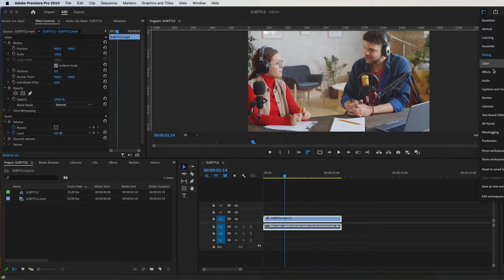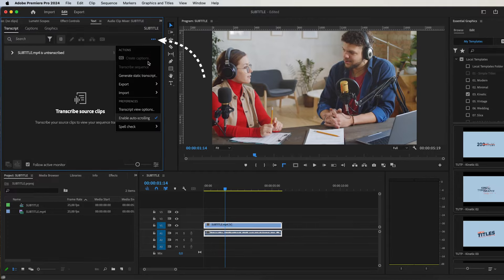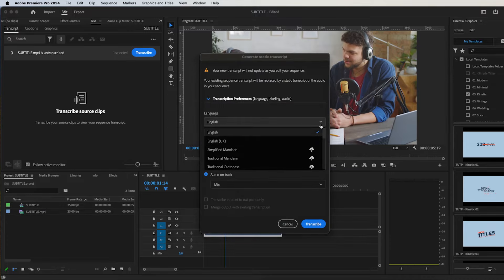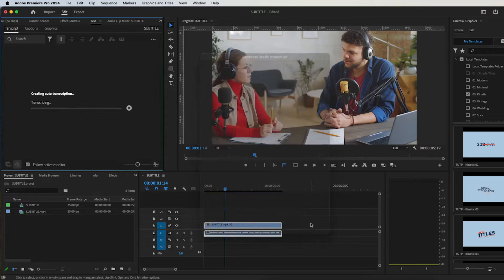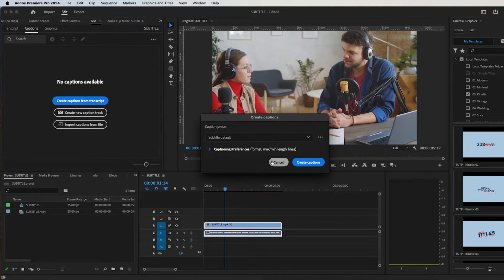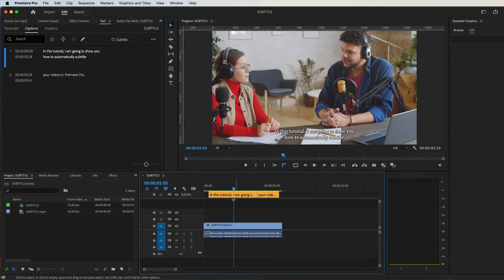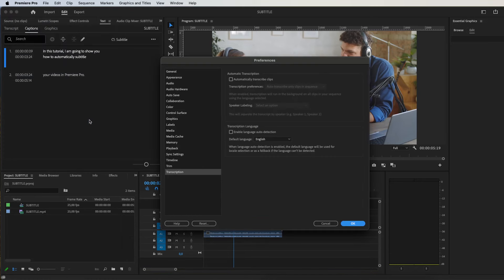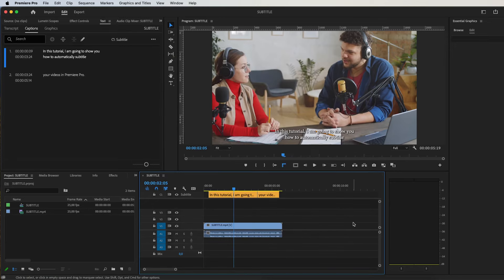How to Change Automatic Subtitle Language | Premiere Pro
Today, I’m going to Change Language of Automatic Subtitles in Premiere Pro. Watch to learn more and don’t forget to turn on your notifications!